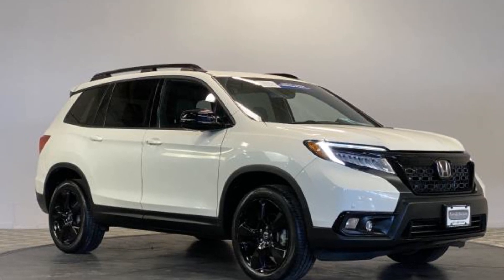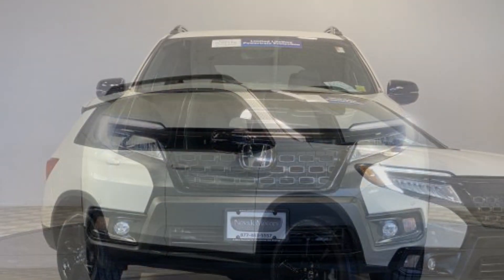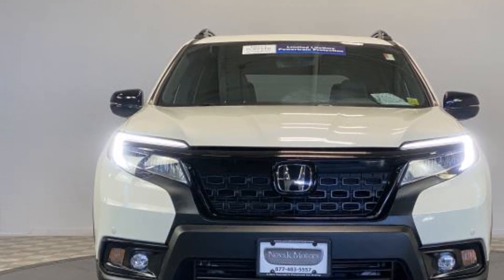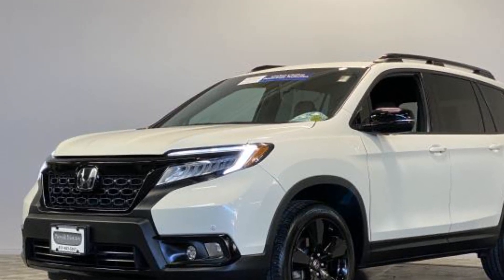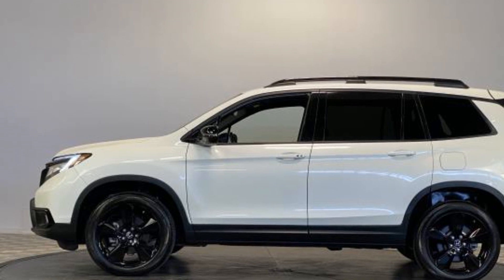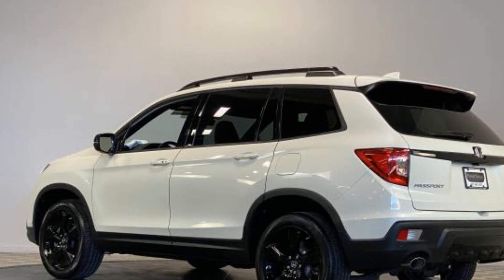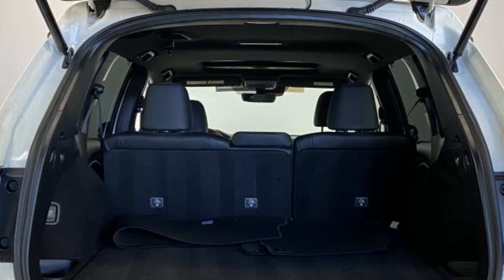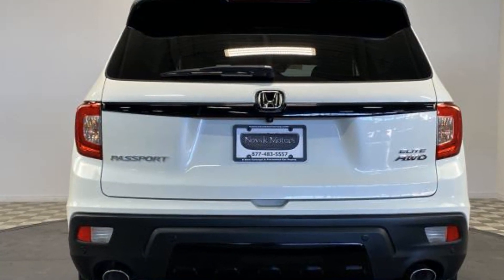Used 2019 Honda Passport Elite 5FNYF8H09KB003956 Farmingdale, Bethpage, Wyandanch, Plainview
2019 Honda Passport Elite 5FNYF8H09KB003956 Video

This 2019 Honda Passport Elite 5FNYF8H09KB003956 is full of phenomenal features such as: